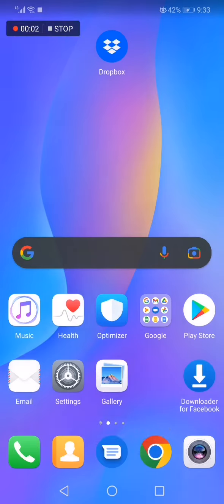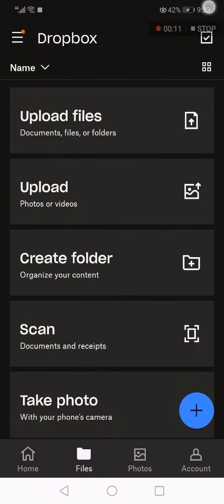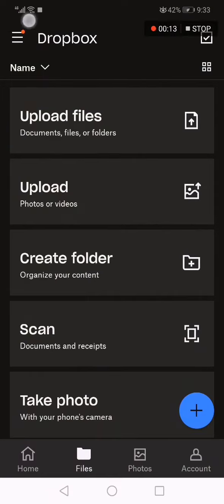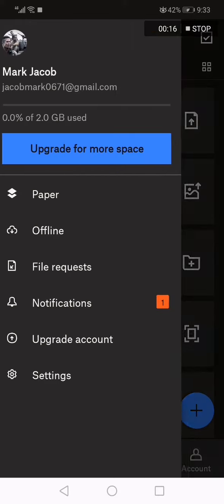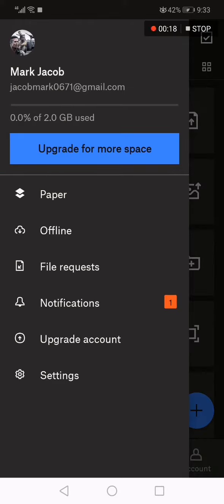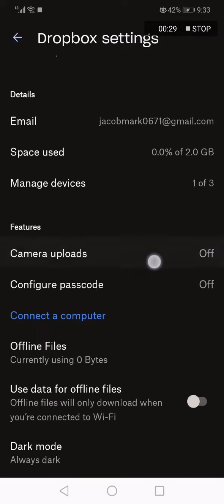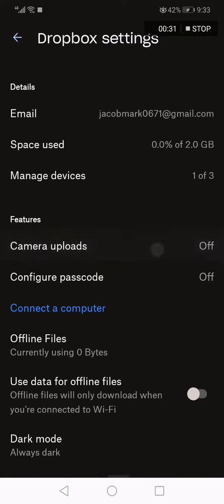How To Manage Camera Uploads on Dropbox Mobile Phone App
My idols on YouTube:
Mike Vestil
Ali Abdaal
biaheza
Kevin David
Incognito Money
Sara Finance
Everyday Money
Channel Makers
Vidiq
SuperHumans Life